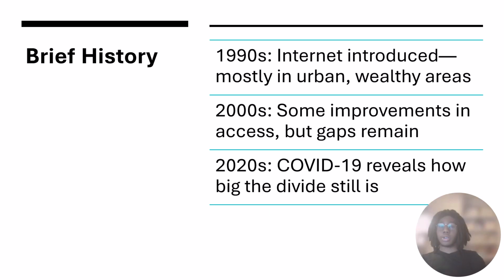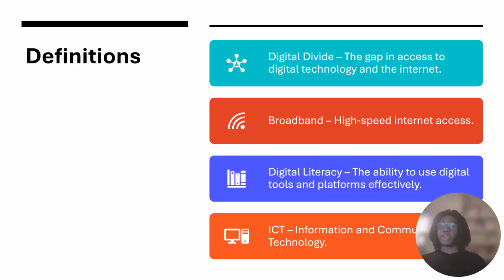Digital Divide CST285 Final Project